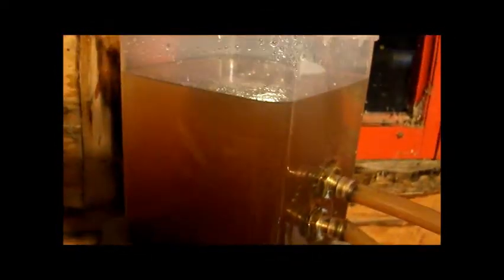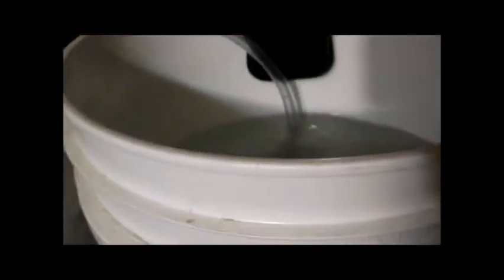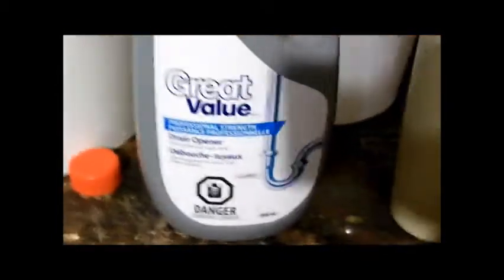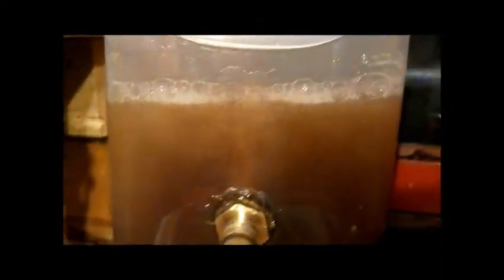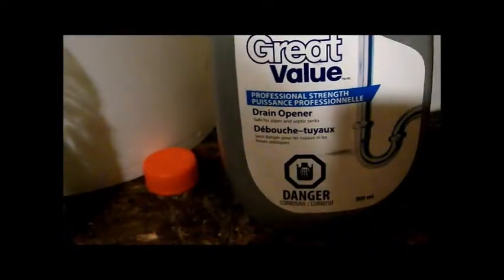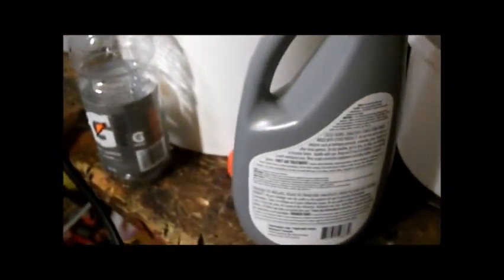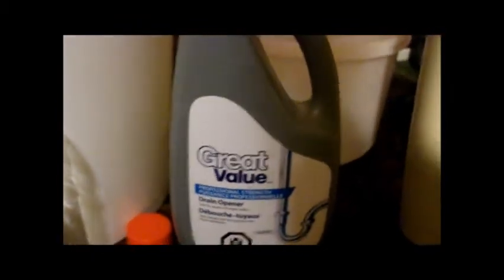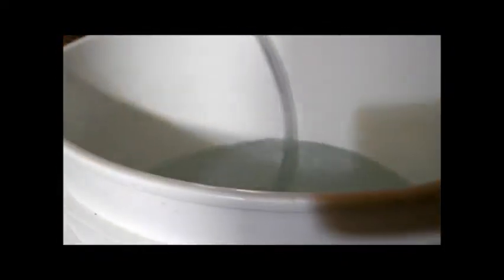HHO Drano test part 2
tried Drano as electrolyte

i was told it was good so i brought it to the test bed !

test#1 38 Sec 40 spoon more them half bottle 591ml
sec 591 ml bottle

 0.93315 LPM ... useless compare to baking soda

NEXT